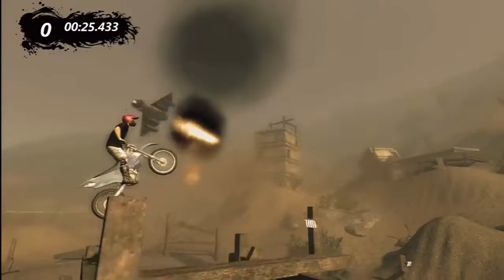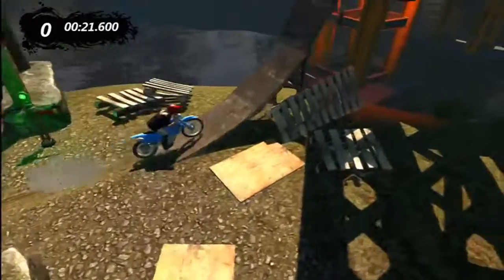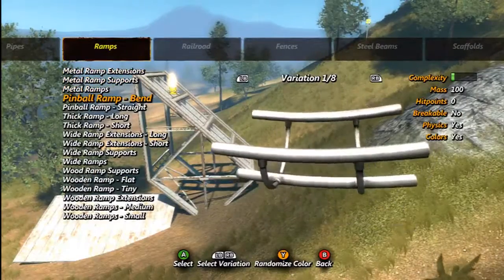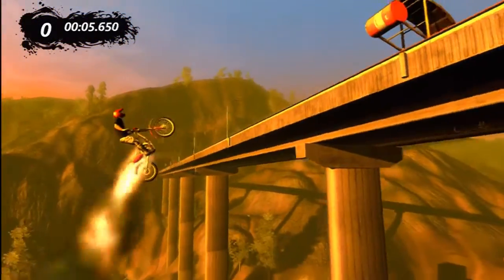Trials Evolution Review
The first game from Microsoft's Xbox Arcade NEXT promotion: Trials Evolution.